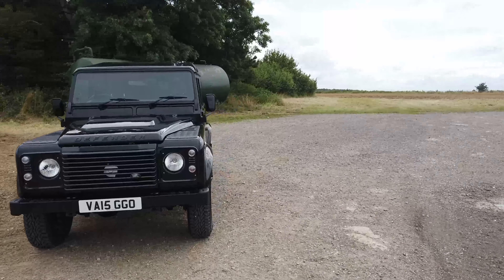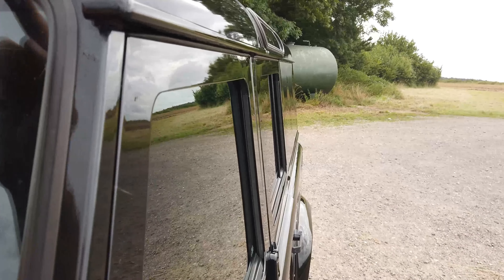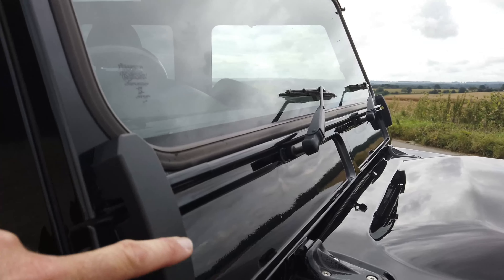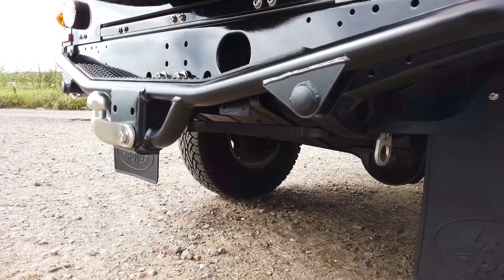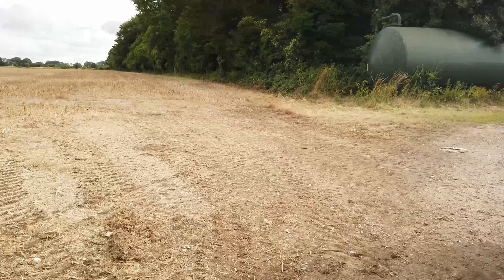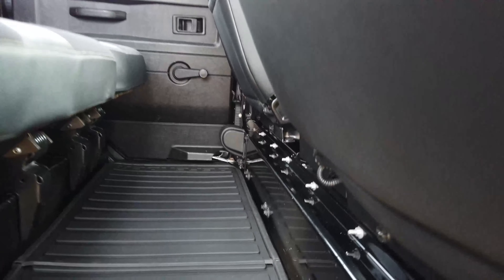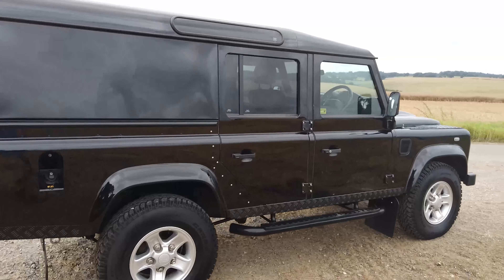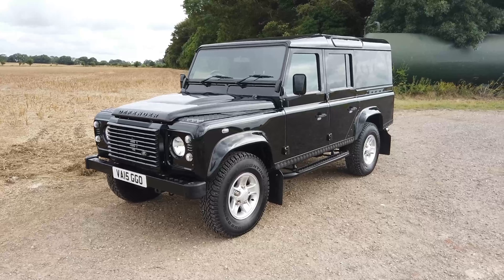2015 Defender 110 XS Utility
Superb example in  perfect condition.